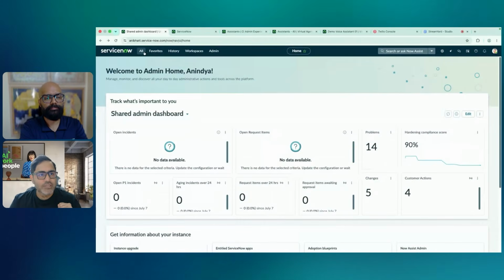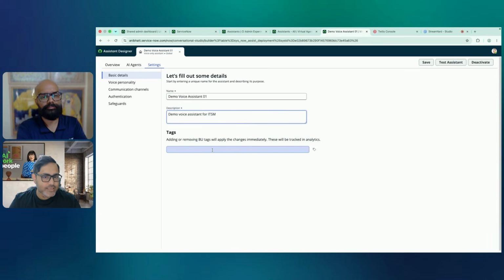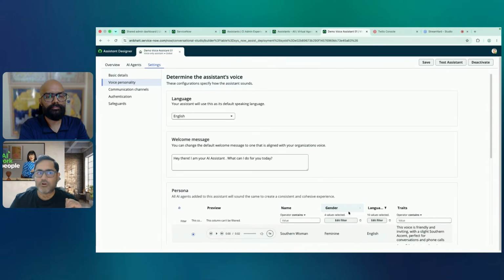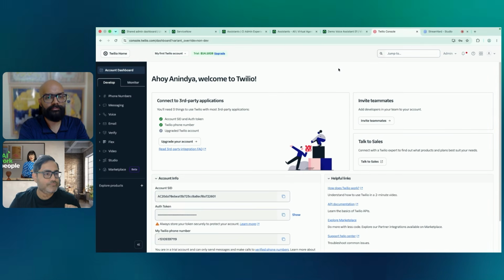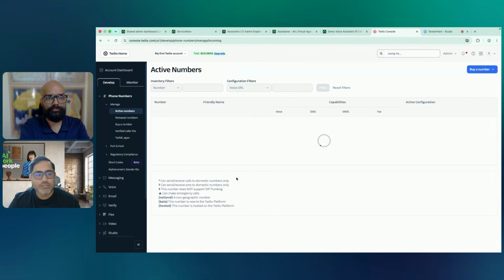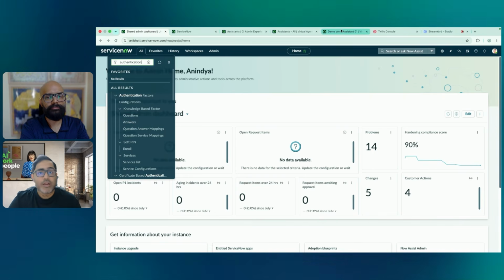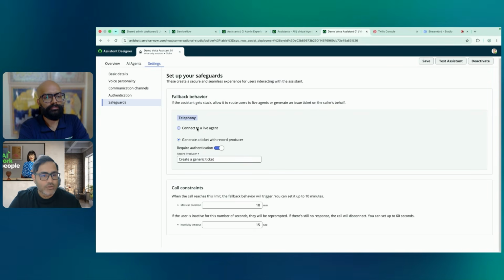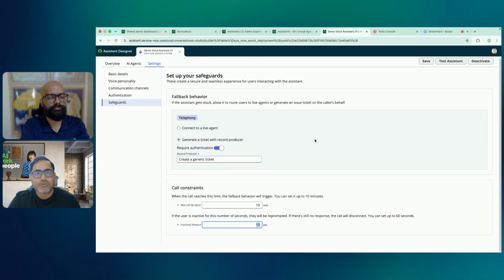How to Configure ServiceNow Voice Agent: Setup Guide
Voice Agents in ServiceNow are genuinely useful for handling routine calls, but only if you configure them right. This session breaks down the full setup process step by step.

We cover:
• Assistant Basics: Creating and naming your assistant, adding tags for analytics
• Language & Persona: Supported languages (including Hindi), choosing a voice persona that fits your use case
• Communication Provider Setup: Connecting Twilio and how to get the webhook URL and auth token configured correctly
• Identification & Authentication: Multi-factor approaches knowledge based questions and soft PINs to verify callers without friction
• Guardrails & Fallbacks: What happens when the agent can't resolve the issue, escalation to live support or automatic ticket creation
• Constraints: Setting call duration limits and inactivity timeouts

If you've built agent flows before, the configuration will feel familiar. If you're new to Voice Agents, this gives you the complete picture of what's required to go live.

0:00 - Introduction & Use Case
0:30 - Creating an Assistant & Basic Setup
1:50 - Language Support & Persona Selection
3:30 - Connecting Twilio: Webhook & Auth Token
4:20 - User Identification Methods
5:00 - Authentication with Soft PINs
5:45 - Escalation & Fallback Strategies